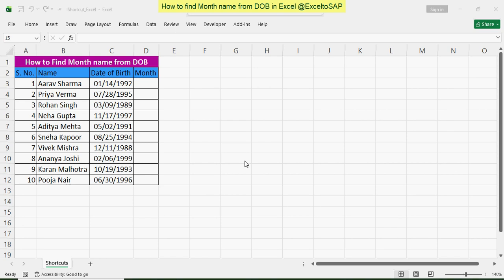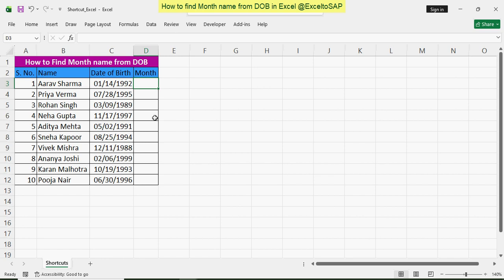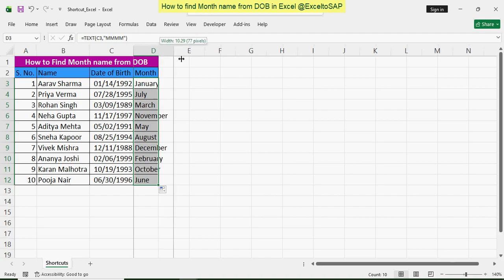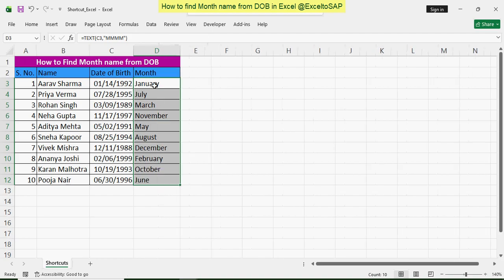How to Find Month name from Date of Birth in Excel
How to Find Month name from Date of Birth in Excel @Excel-SAP